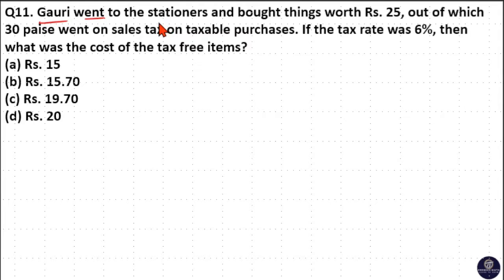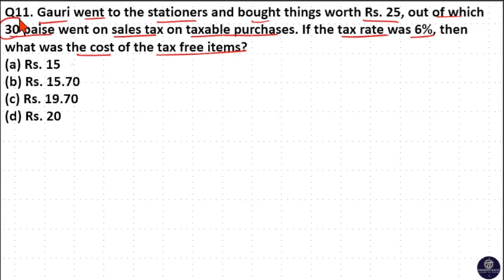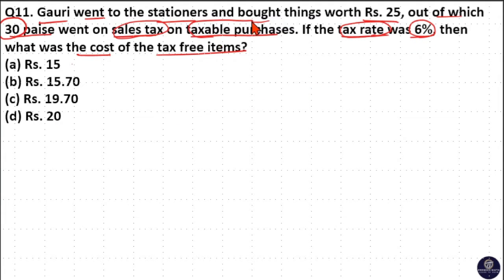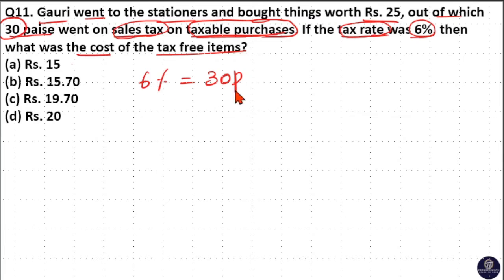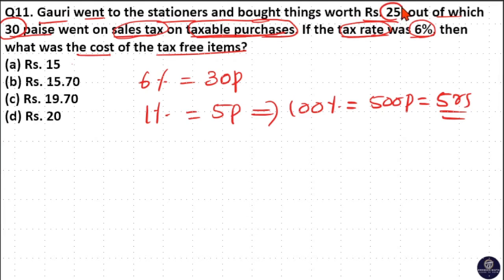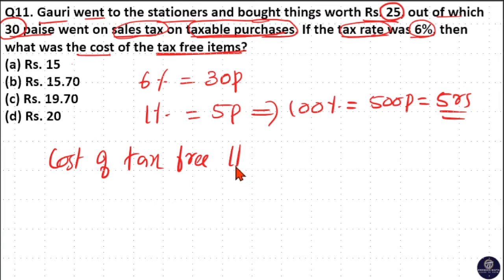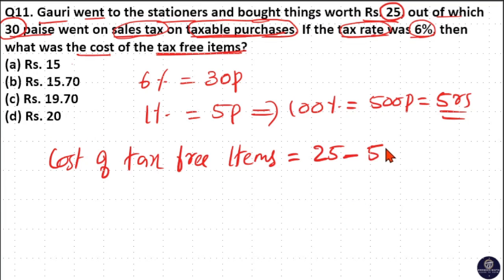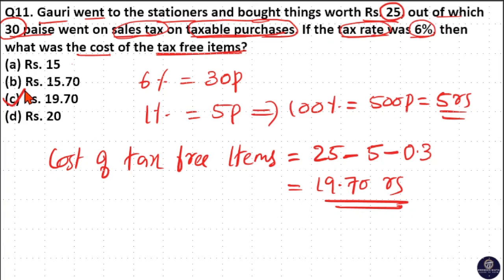Gauri went to the stationers and bought things worth Rs. 25, out of which 30 paise went on sales tax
00:00 Gauri went to the stationers and bought things worth Rs. 25, out of which 30 paise went on sales tax on taxable purchases. If the tax rate was 6%, then what was the cost of the tax free items